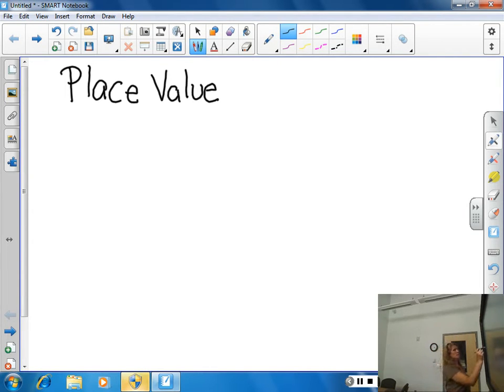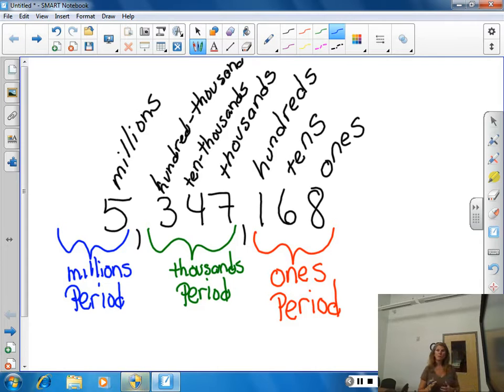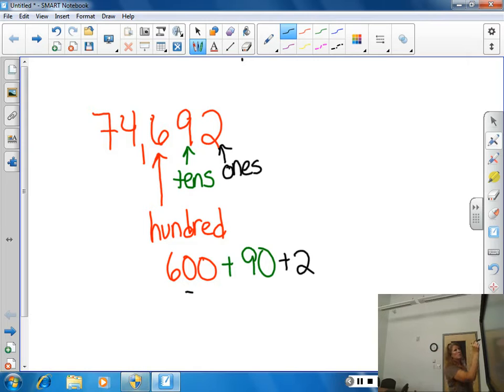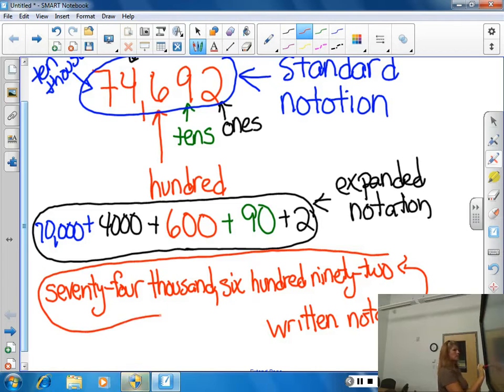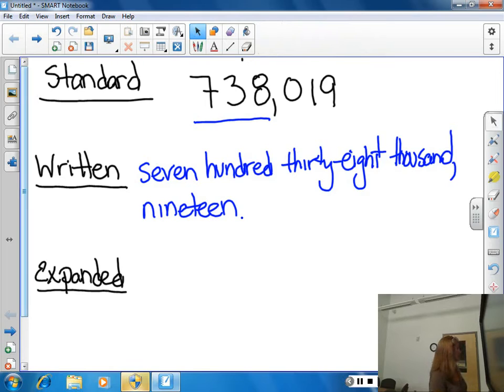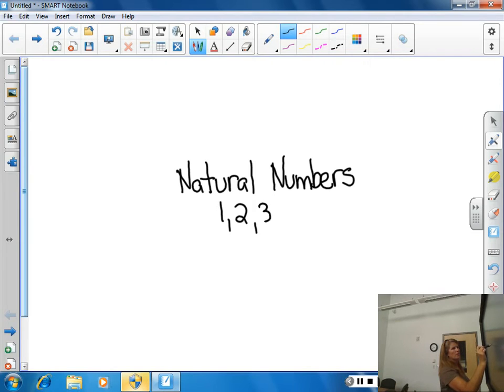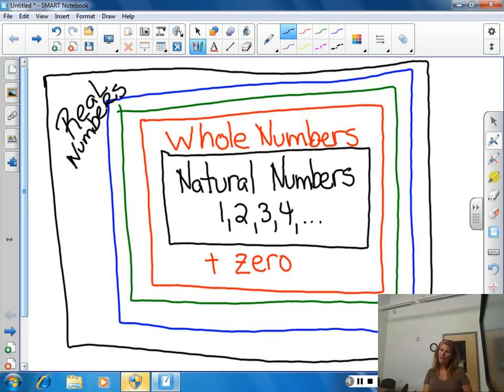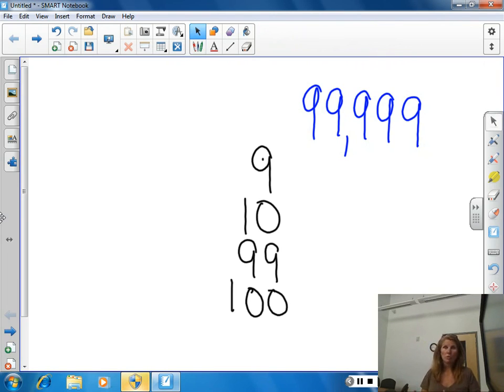Lesson 01 Place Value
Place Value

This series was created for adult learners who need to practice basic math skills.